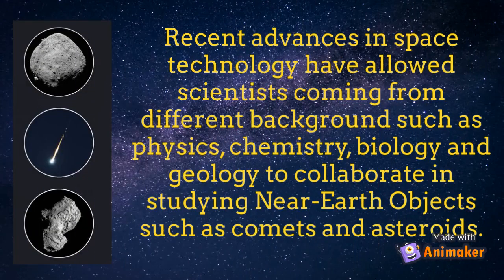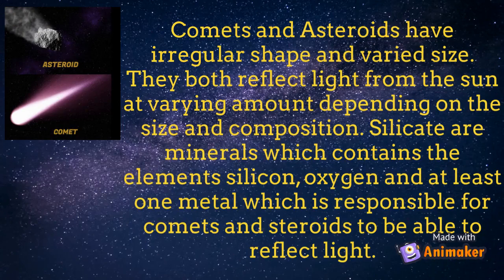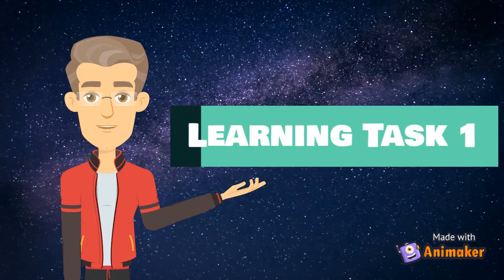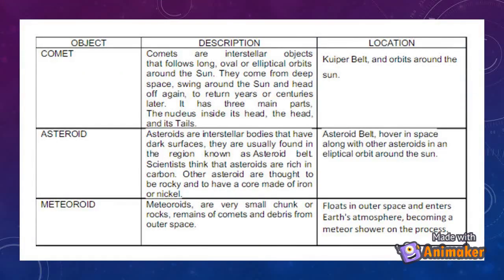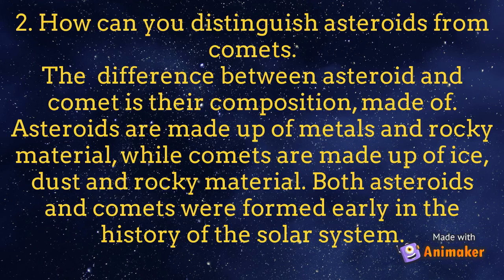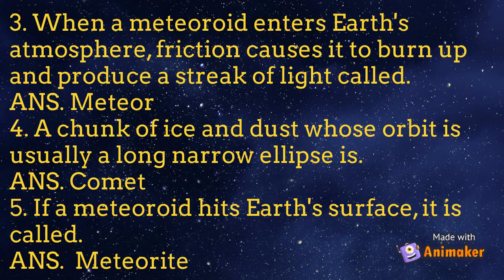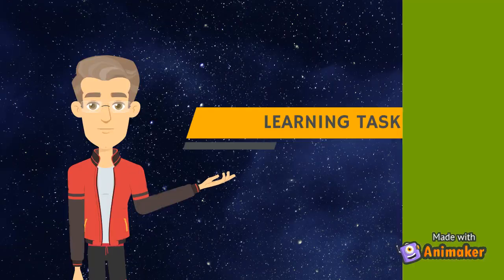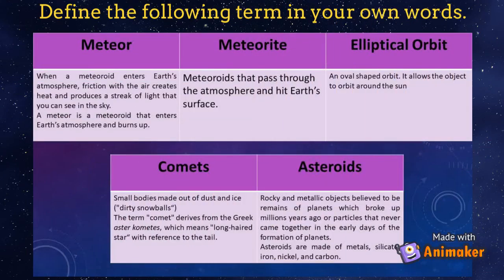SCIENCE 8 QUARTER 2 WEEK 8: Comets, Asteroids and Meteors